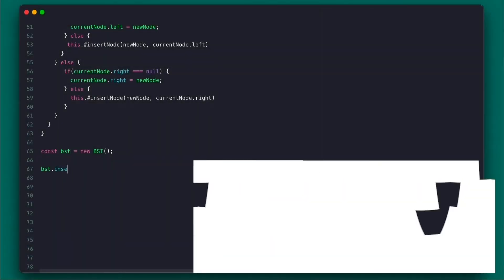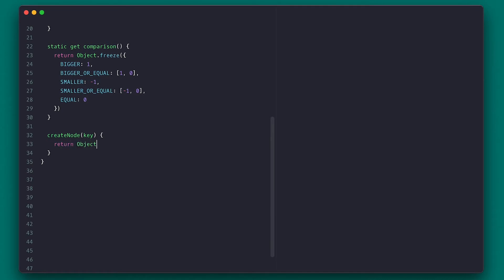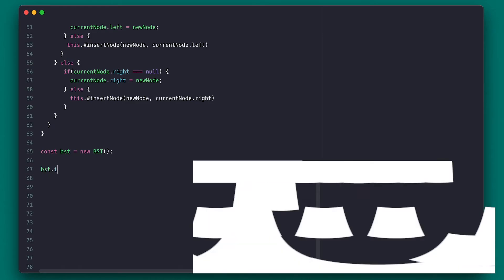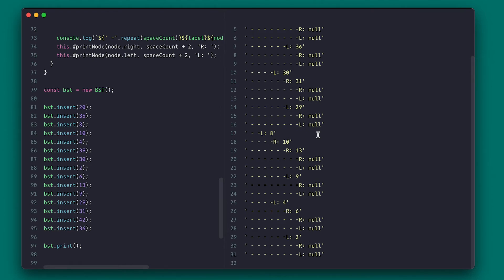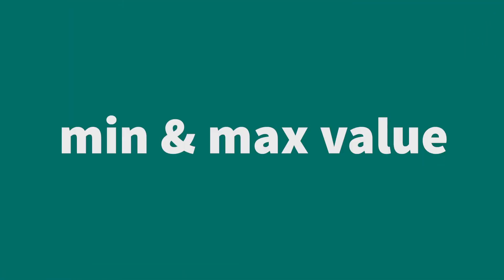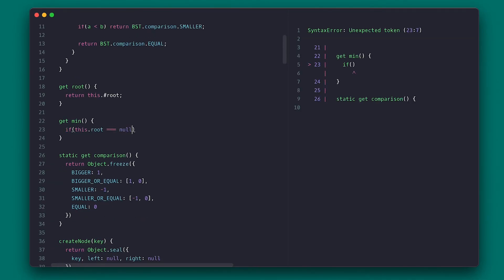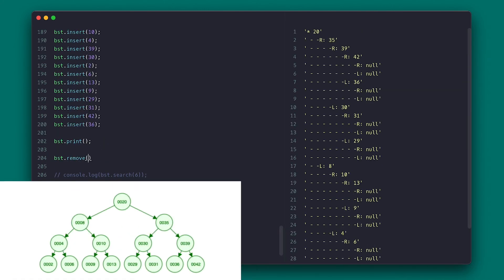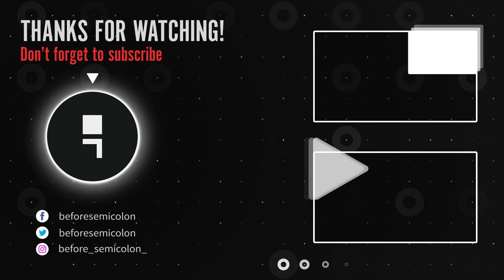Binary Search Tree Implementation - Tree Data Structure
A walkthrough implementation of a binary tree in javascript with detailed explanation and illustration on how the tree works and comes to life

timeline:
0:00 - Intro
0:22 - The Setup
1:48 - Create Node
2:09 - Insert Node
4:47 - Print Tree
5:33 - Traverse Tree
8:07 - Search Tree
9:32 - Min and Max value
9:59 - Remove node